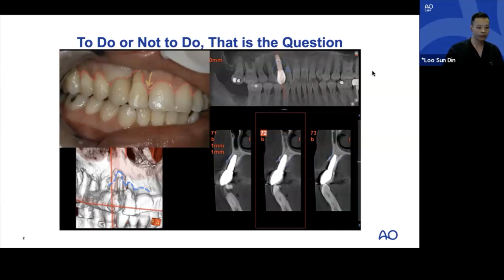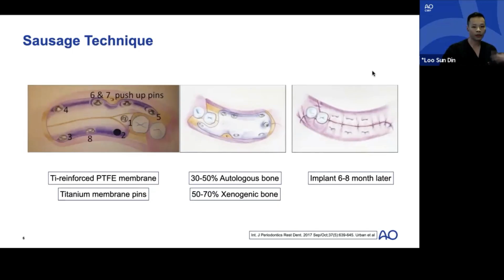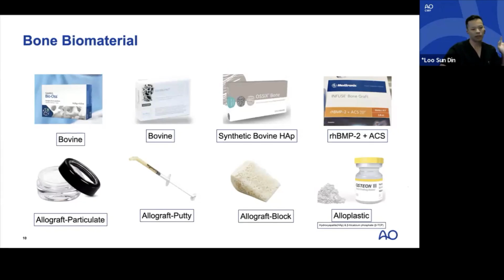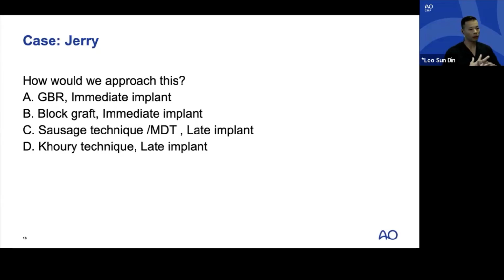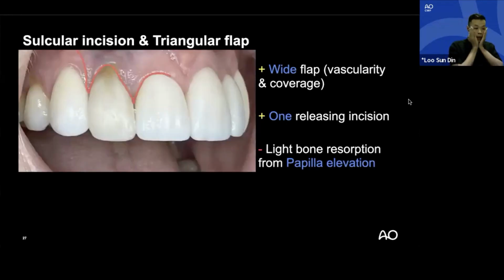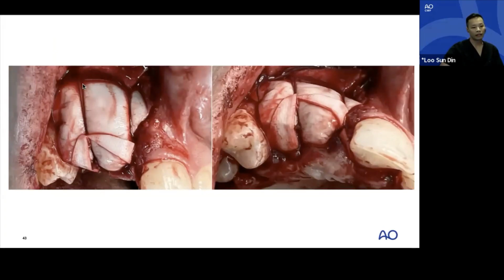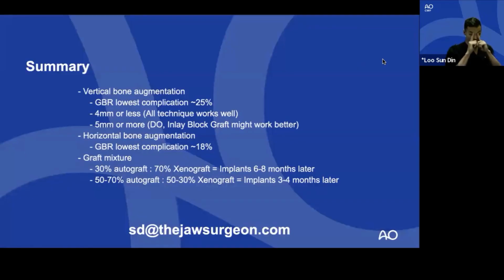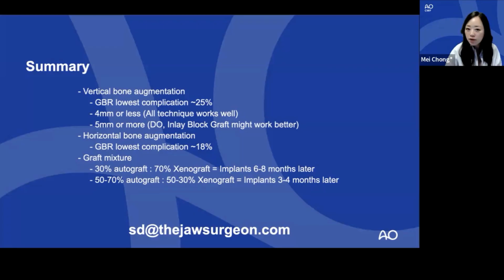Bone Grafting for Dental Implants in the Aesthetic Area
AOCMF